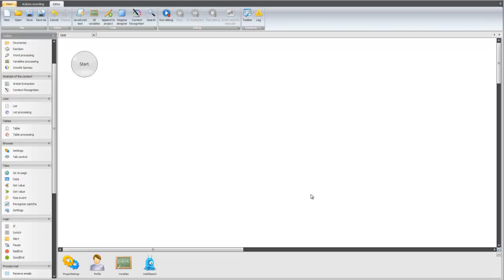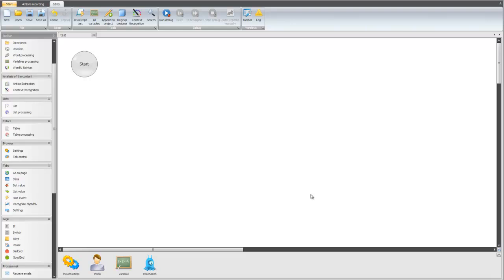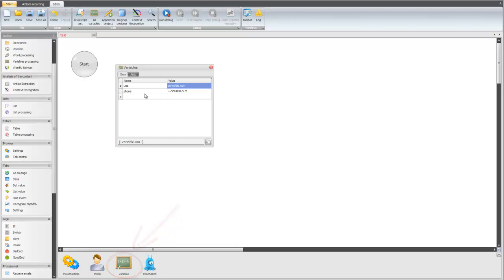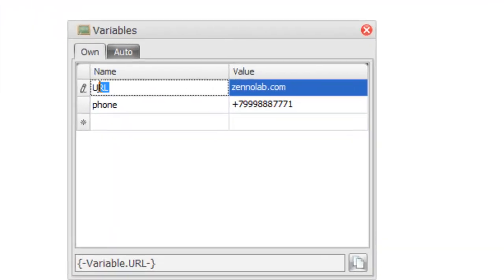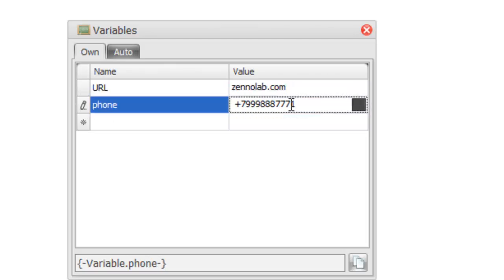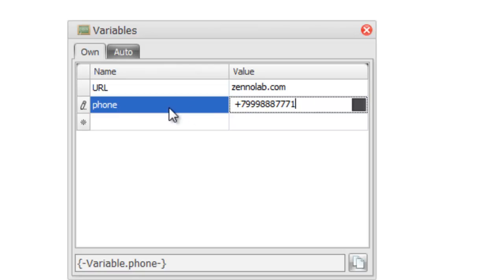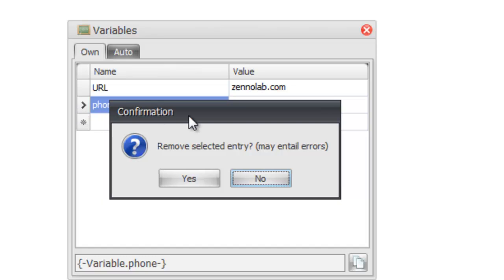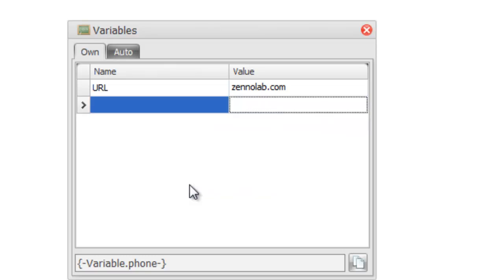How to remove a variable from your project. ZennoPoster MP